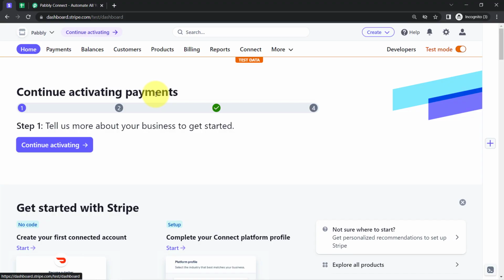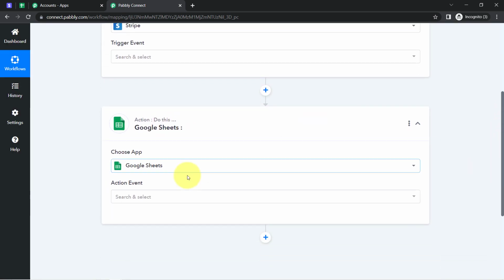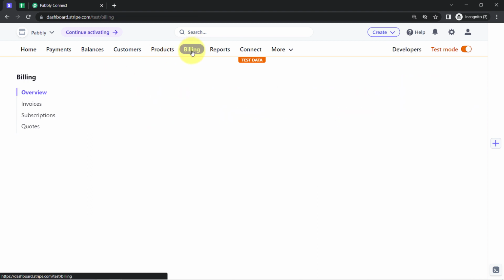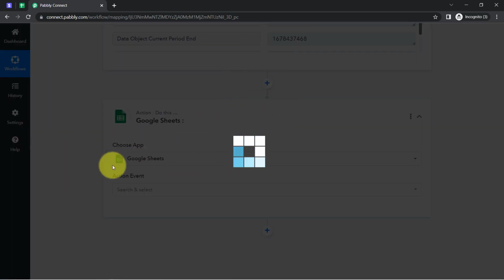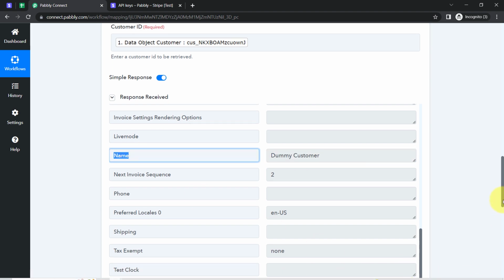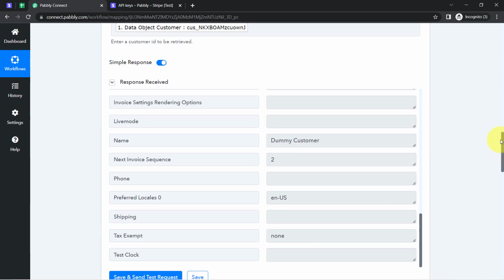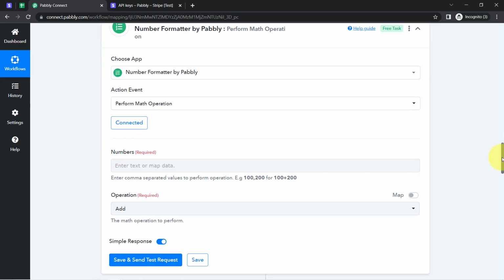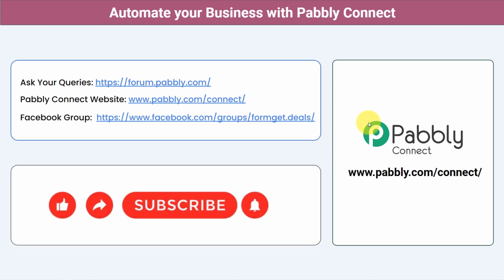How to Add Stripe Subscription Cancellation Details to Google Sheets - Stripe to Google Sheets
This video will explain how to use Pabbly Connect to add Stripe Subscription Cancellation Details to Google Sheets. With Pabbly Connect, you will be able to get real-time subscription cancellation events from Stripe and add them to a Google Sheet. By leveraging this integration, you will be able to quickly and easily track customer churn, analyze customer trends, and more. In addition, you will be able to set up customized filters and notifications to get the exact data you need. This video will guide you step-by-step through the process of setting up the integration and adding Stripe Subscription Cancellation Details to Google Sheets.